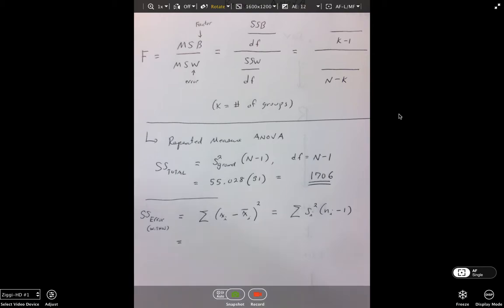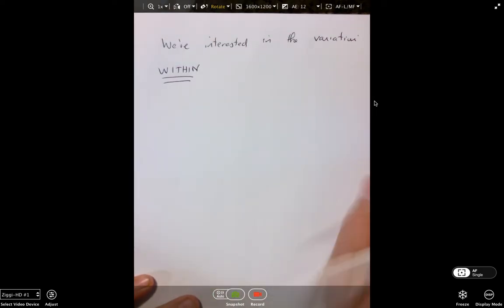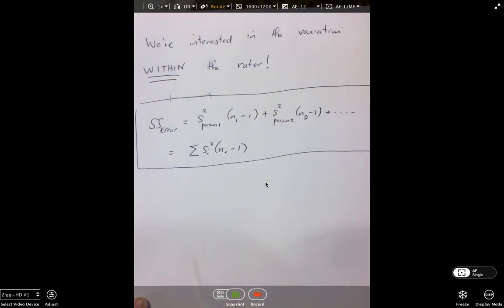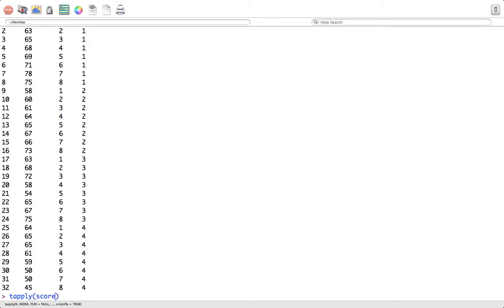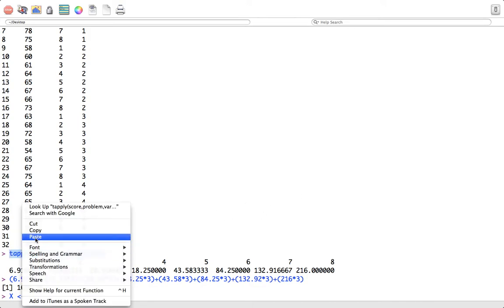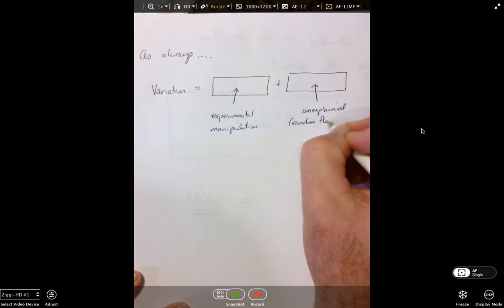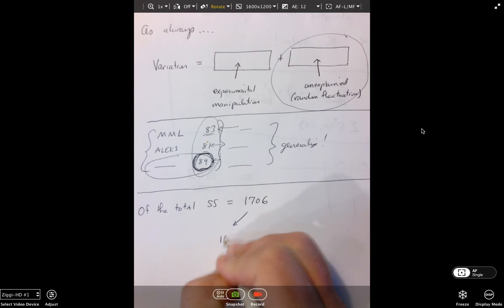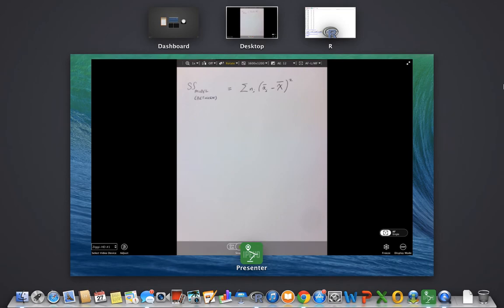Repeated Measures Full, part II